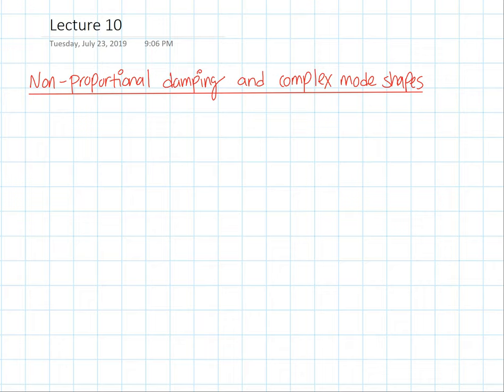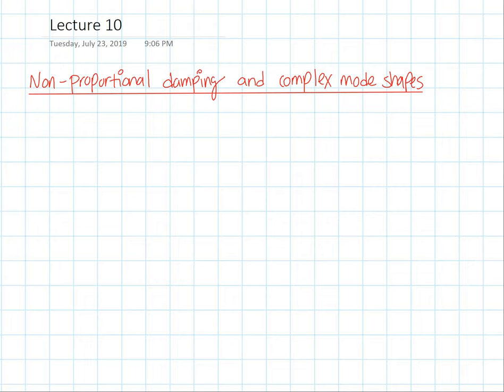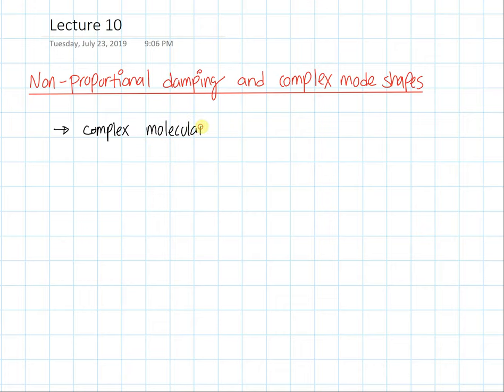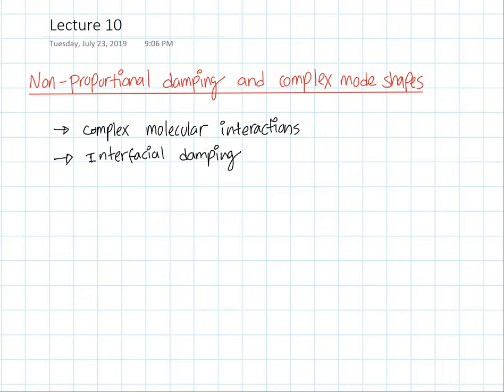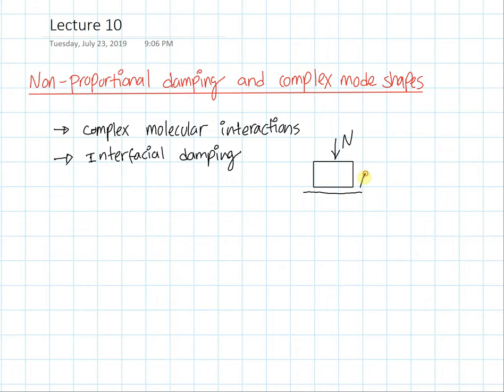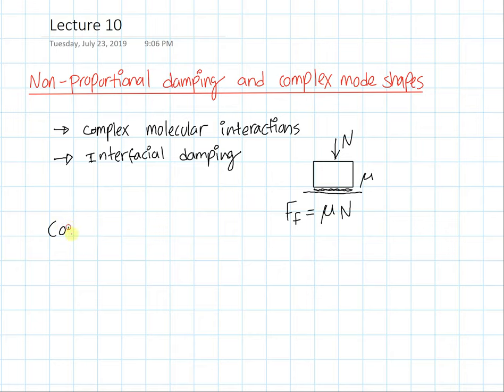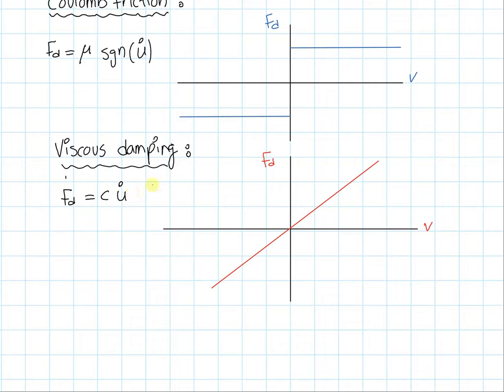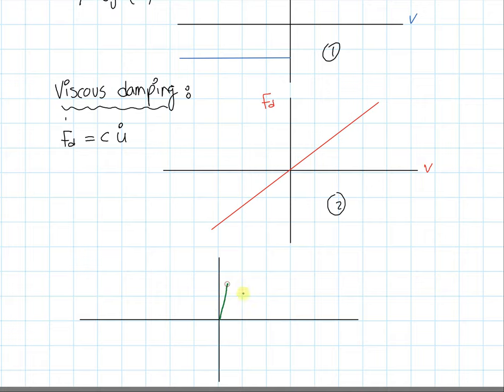Non-proportional damping and complex mode shapes (Lecture 10)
Lecture 10 - This lecture discusses different types of damping including proportional (Rayleigh ) and non-proportional damping. An example of a three-story building with an added first floor damper is provided. It's demonstrated how non-proportional damping results in complex mode shapes and out-of-phase DOF performance. Post your comments, questions and feedbacks in the comments section! Thanks!